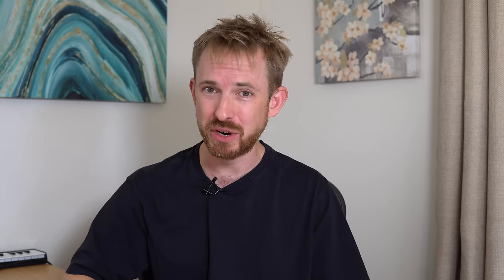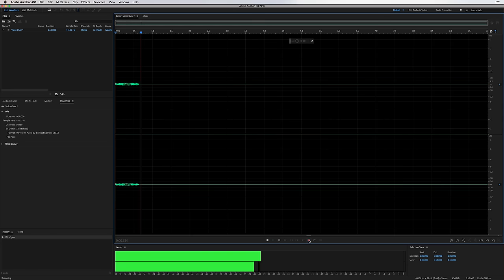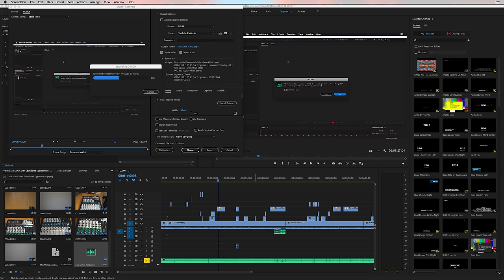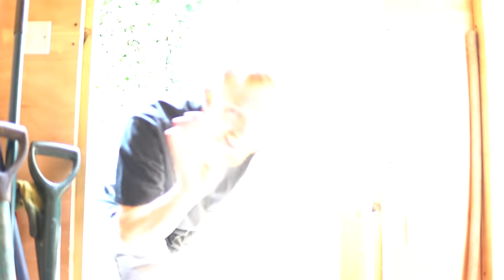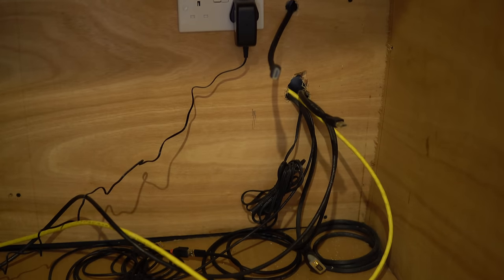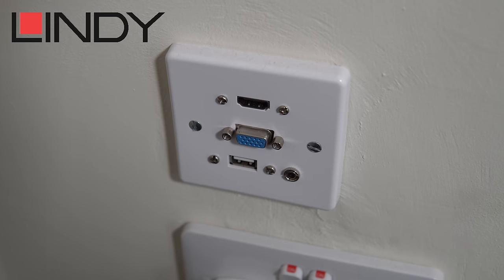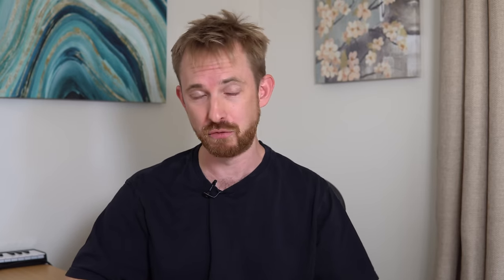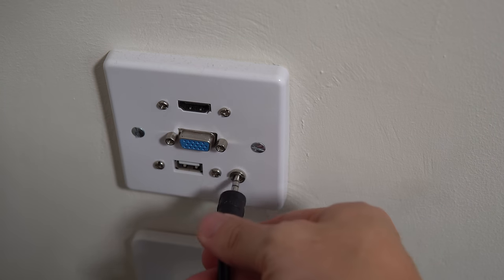How to Reduce Computer Fan Noise - Ultimate Audio PC Build #001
LINDY Faceplate

Ultimate Audio PC Build #001

Here are the options available when building the best audio production PC possible.

You could get a PC case with sound dampening material or super quiet fans. If you want to take it even further isolation is the best choice.

When using a PC or Mac to create voice overs, jingles or any style of audio production it is best to move the computer into a completely different room or spare cupboard at the very least.

This is the start of a quest to find the ultimate PC for audio production and video editing in 2019.

You'll see the whole build process from CPU selection to picking a motherboard, RAM, graphics card and putting it all together!

0:00 Tutorial start
0:09 Getting started
2:18 Wrap up